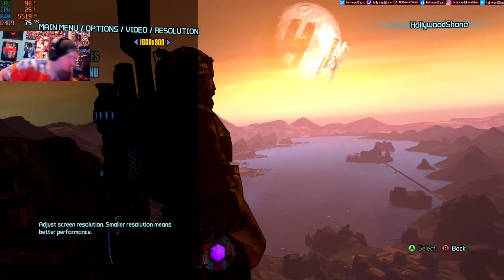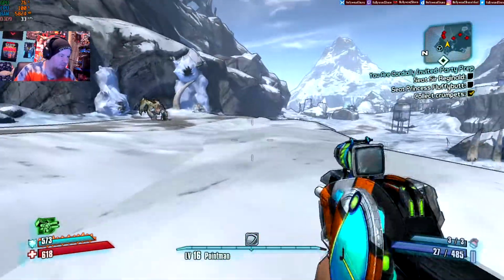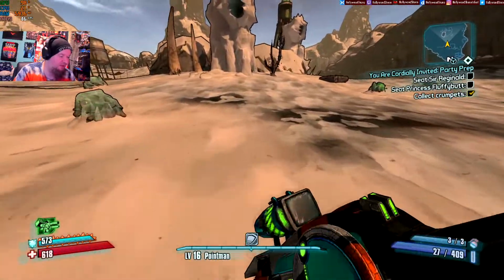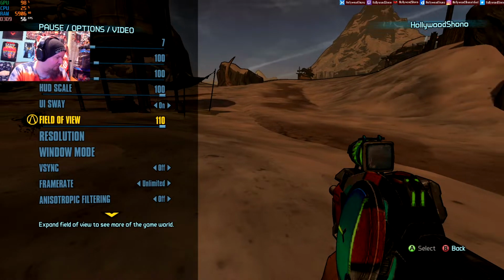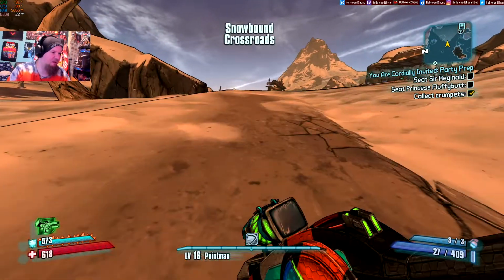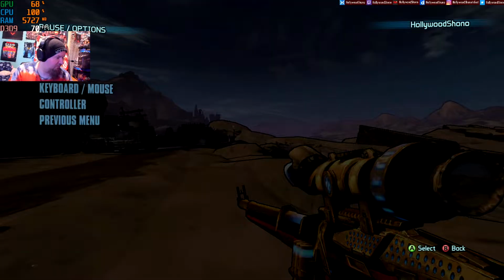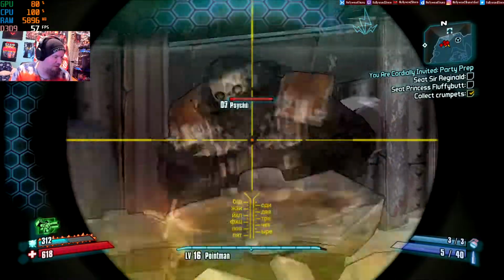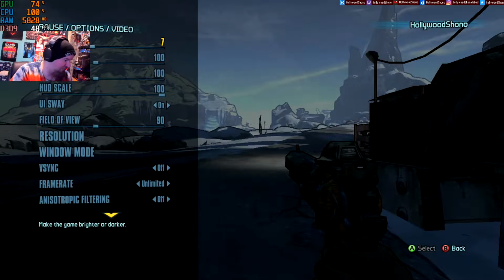Borderlands 2 on the Surface Pro 7 i7 - 16GB Model - 4 Resolutions Tested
Borderlands 2 on the Surface Pro i7 16GB Model can handle Borderlands 2 very well at 1920x1080p, and even better lower at 720p.   Keep in mind, the game will run better with proper cooling and the CPU not being bogged down, so your results may vary if you have a fan set up by the hot areas.

Resolutions Tested
3840x2160
2736x1824(Native Resolution)
1920x1080
1280x720
Field of View between 90 and 110(This doesn't seem to affect it very much)

I'm scared to try Borderlands 3 as I imagine it will run like garbage, but if you'd like me to run that test, let me know down below in the comments.